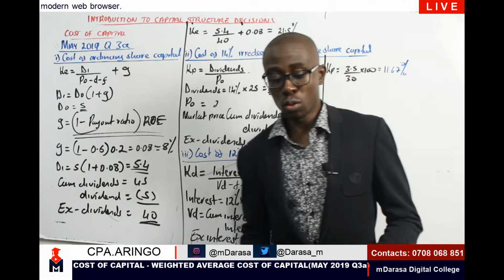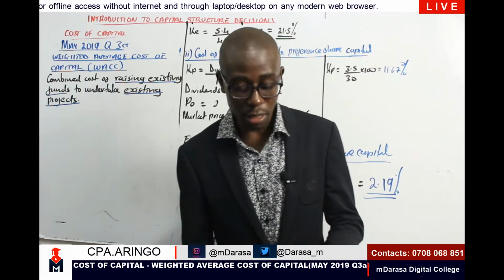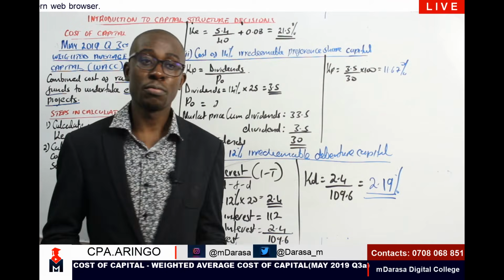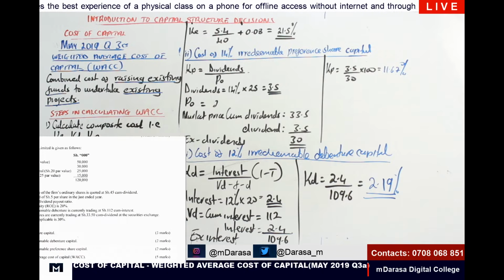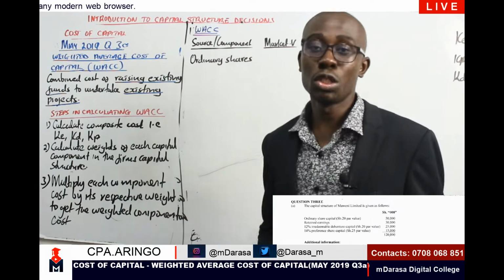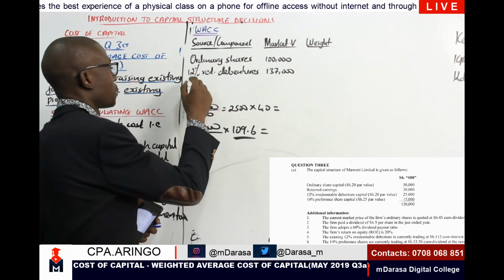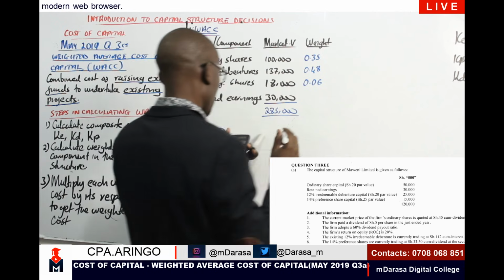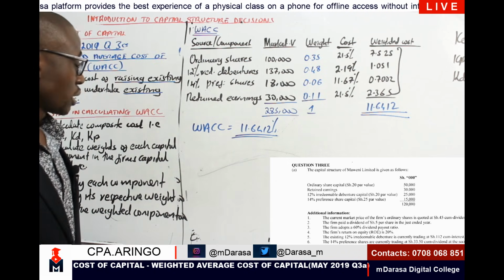WEIGHTED AVERAGE COST OF CAPITAL (WACC) - FINANCIAL MANAGEMENT.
The weighted average cost of capital (WACC) is the rate that a company is expected to pay on average to all its security holders to finance its assets. The WACC is commonly referred to as the firm's cost of capital. Importantly, it is dictated by the external market and not by management.

Get more financial management video tutorials with full syllabus coverage on mDarasa APP